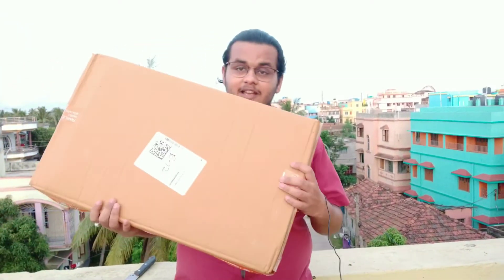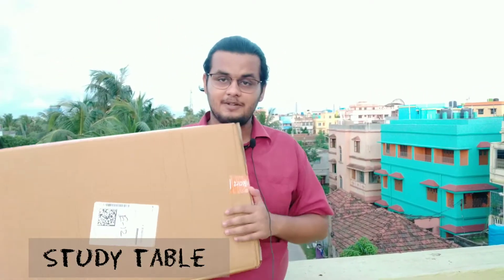Portable laptop table|Foldable table for study|Laptop table for bed|Study table for kids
Hope you like the video and share it to your friends.

FABB Wood Portable Laptop Table  (Finish Color - Walnut Black, Pre Assembled)
Model Number
Multipurpose Foldable Laptop Table with Dock Stand, Legs/Study Table/Non-Slip Legs/Ergonomic & Rounded Edges/Bed Couch Table/Lap Standing Desk/Engineered Wood/Compatible for All Laptops
Primary Material
Wood
Primary Material SubType
MFB (Melamine Fiberboard)
Secondary Material
Solid Wood
Secondary Material Subtype
Plywood
Delivery Condition
Pre Assembled
Suitable For
Study & Home Office
Compatible Laptop Size
39.624 cm
Foldable
Yes
Adjustable Height
Yes
Product Details
Sales Package
1
Finish Type
Gloss
Finish Color
Walnut Black
Mouse Tray
No
Wheels Included
No
Origin of Manufacture
INDIA
Dimensions
Width
60 cm
Height
27 cm
Depth
40 cm
Weight
0.499 kg